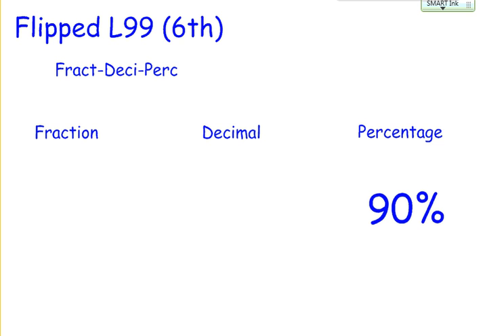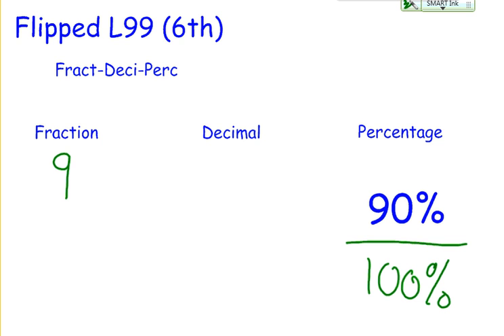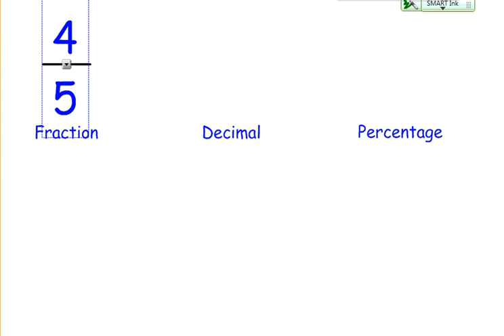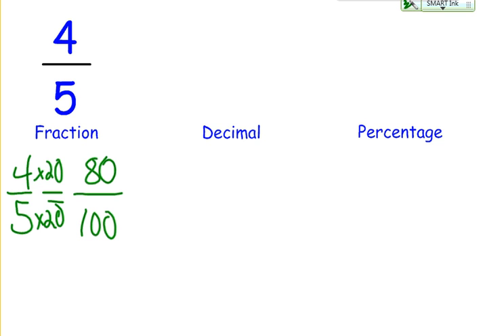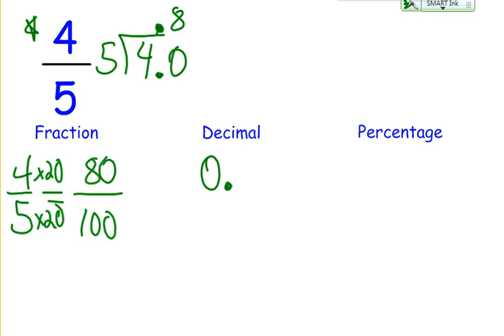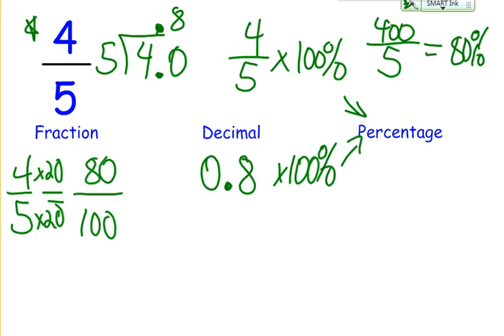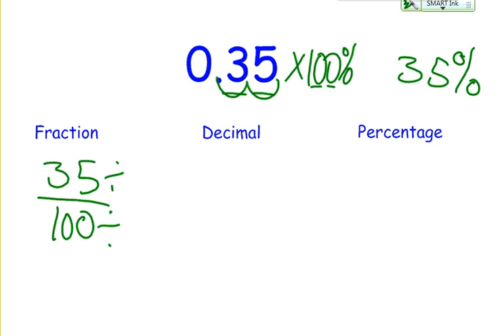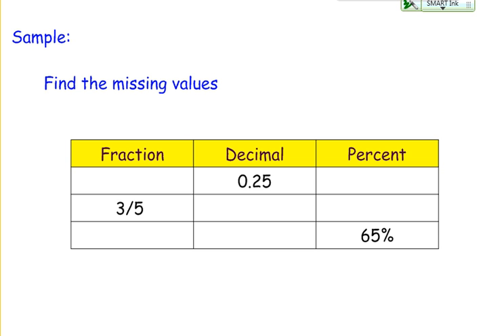TigerMAth L99 6th)